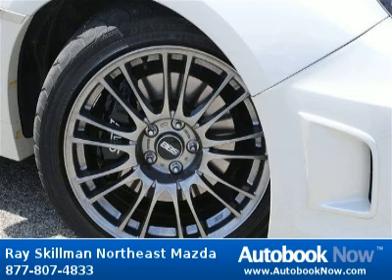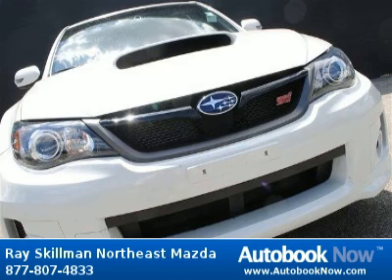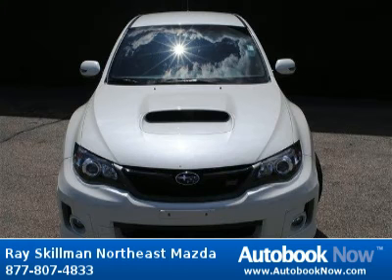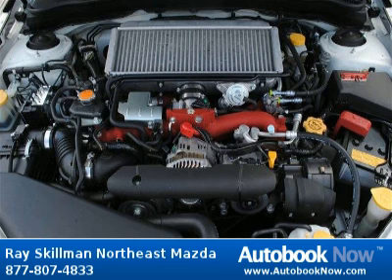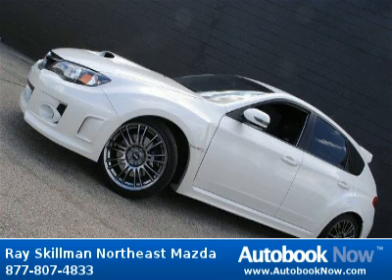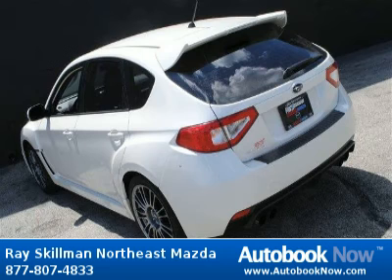2011 Subaru Impreza Sti Base WRX in Indianapolis IN for Sale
2011 Subaru Impreza Sti Base WRX
Stock #: M121181A
Price: $33,995
Miles: 9,733
Trim: Base WRX
Body Type: Hatchback
Color: White
Interior: Black
Transmission: 6-speed